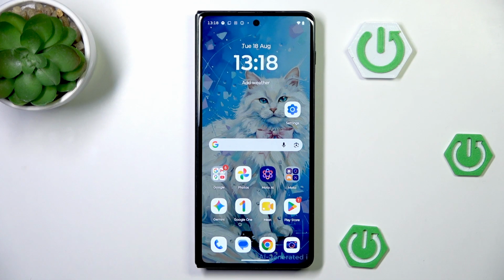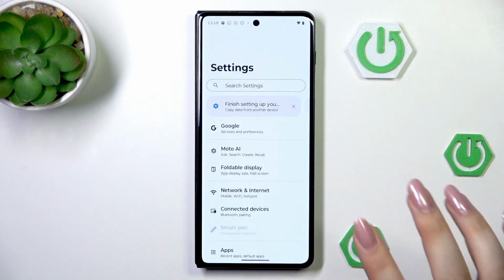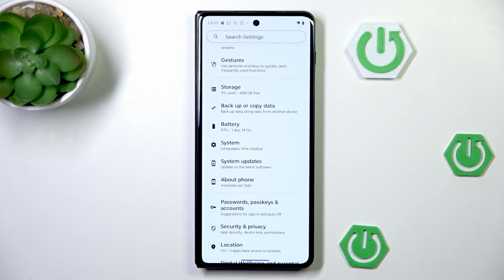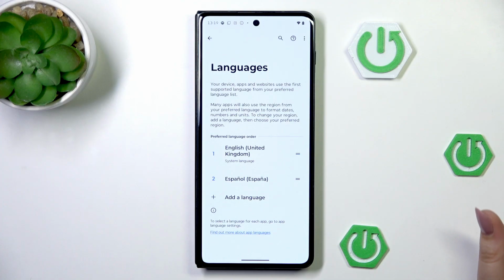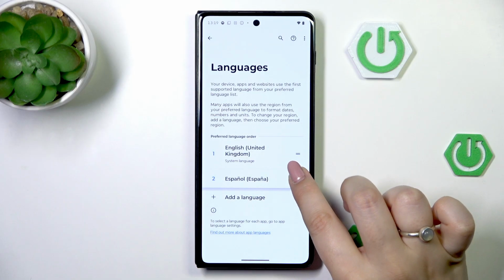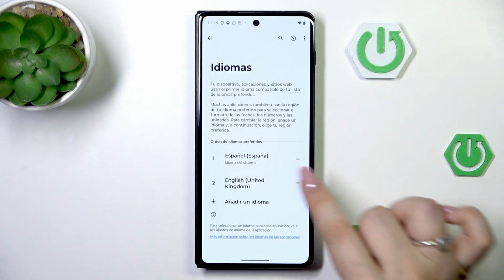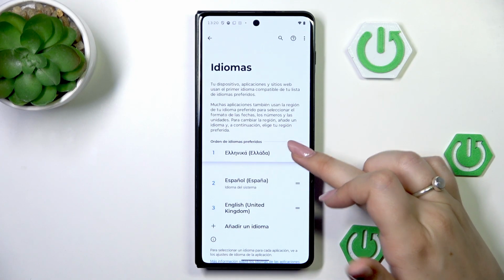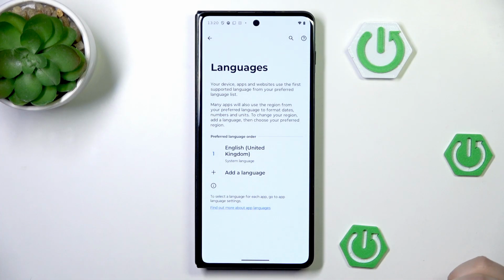MOTOROLA Razr Fold – How to Change Language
Want to change the system language on your MOTOROLA Razr Fold? In this video I show you how to navigate to Settings, scroll to the bottom, and select System → Language & region → System languages. You can reorder languages by dragging them into the first position or add new ones using the plus icon, so the whole interface updates immediately upon selection.

How to change language on MOTOROLA Razr Fold?
Where is Language & region in settings on MOTOROLA Razr Fold?
How to remove a language from MOTOROLA Razr Fold?

0:00 Intro - MOTOROLA Razr Fold language tutorial
0:29 Locate and open Settings
0:58 Scroll to bottom of Settings list
1:13 Open System settings menu
1:21 Access Language and region options
1:35 Drag existing language to top
1:56 Add a new language from list
2:15 Reorder languages to apply change
2:30 Remove unwanted languages from list
2:45 Outro - like and subscribe